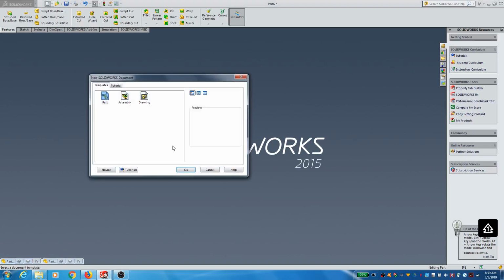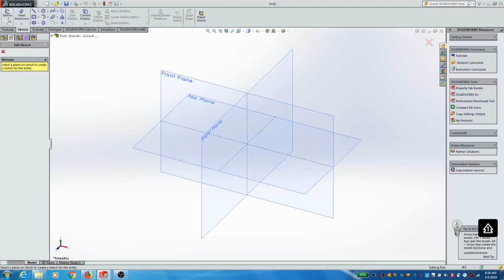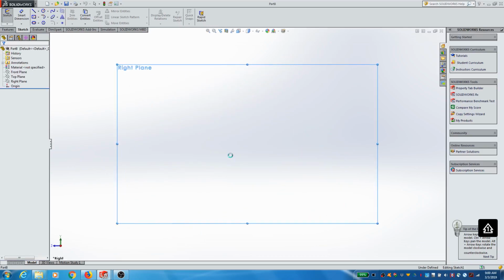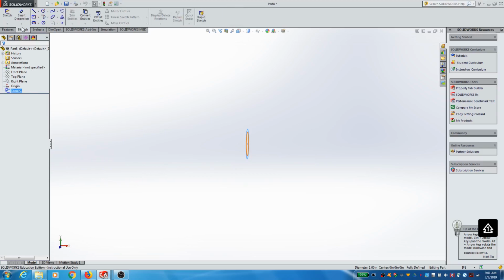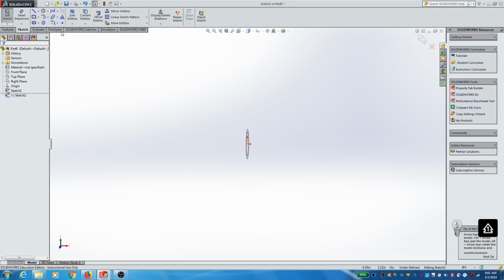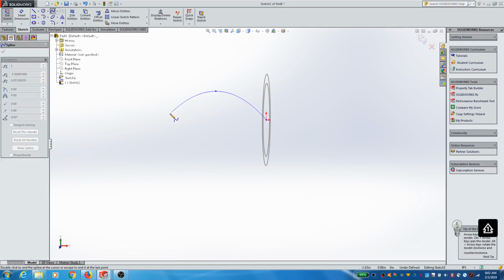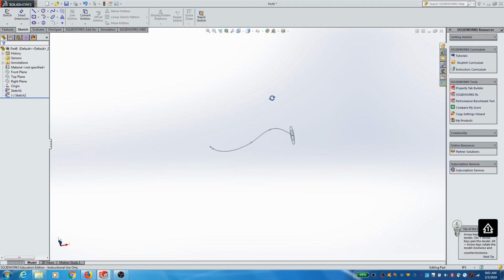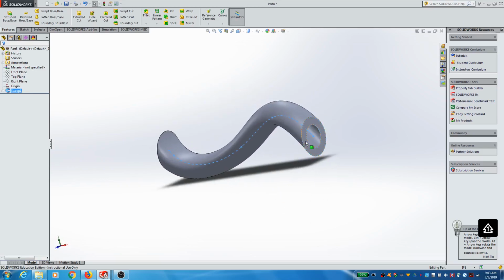MEEG102 - Lab 4 - Sweep